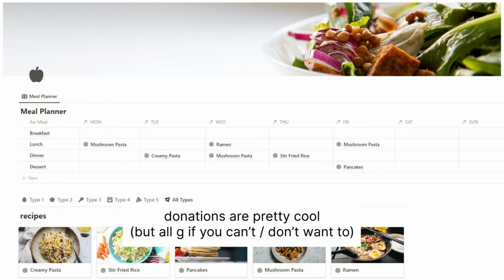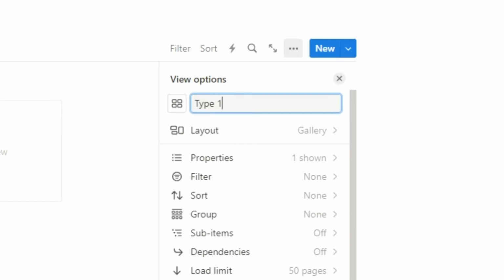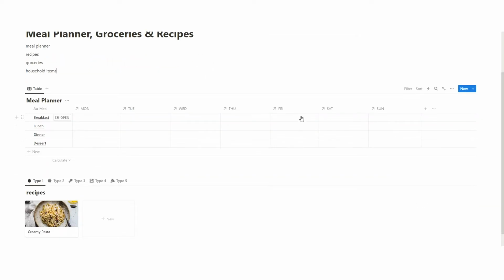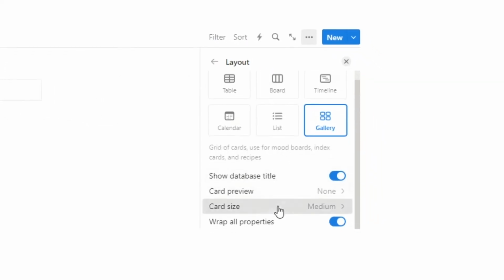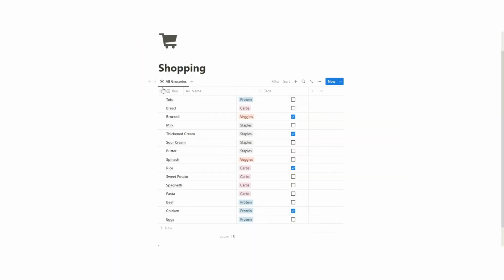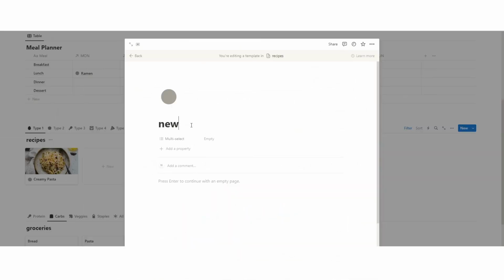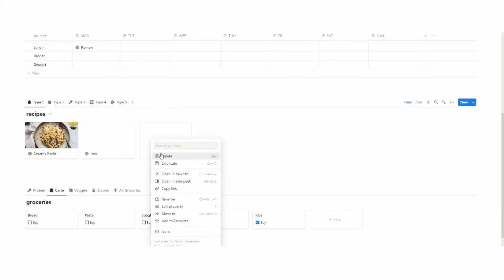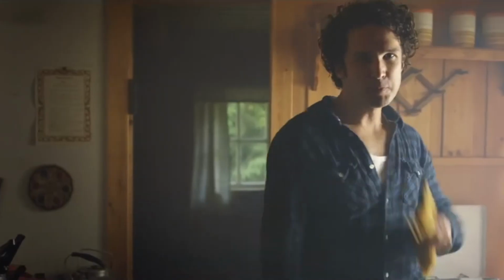Notion Tutorial for Meal Planning, Recipes & Groceries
Build a Notion Meal Planner template, Notion Recipes Template and Notion Groceries Template in only 20 minutes! This Notion dashboard combines all of these into 1 simple system to make meal prepping a breeze.

Download this Notion Meal Planner Template for free
❤️ cool if you donate as most people charge for these templates

0:00 Free Template
0:35 Databases
1:00 Recipes
5:02 Meal Planner
7:35 Groceries
10:36 Shopping List
14:34 Cooking Instructions
16:20 Ingredients
17:40 Calorie Counts
18:38 Household items
19:50 Shopping list on phone
20:10 PASTA

In this Notion Tour I create a Free Notion Template that has a Meal Planner, Recipes, Groceries, Shopping List, Cooking Instructions, Ingredients connected to the Recipe, Calorie Counter, Household Item Shopping List and instructions on how to add it to your phone!

Time to cook up some memes and some Notion databases. Make yourself a tea, open a blank page in Notion and follow along as I show you how to make my Meal Planner database, Groceries Database, and Shopping List Database; and how they all connect together.

This Notion Recipe Manager & Meal Planner is a singular Notion dashboard that houses all your week's meals, all your recipes (broken down into categories) and all the ingredients / shopping list, so you can save time on your weekly meal planning.